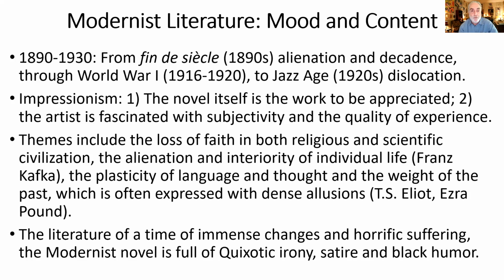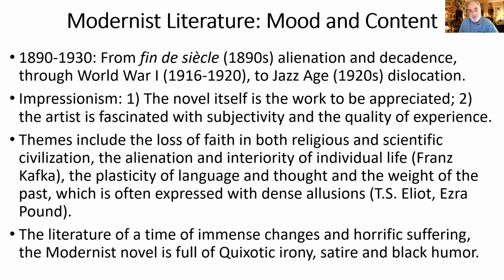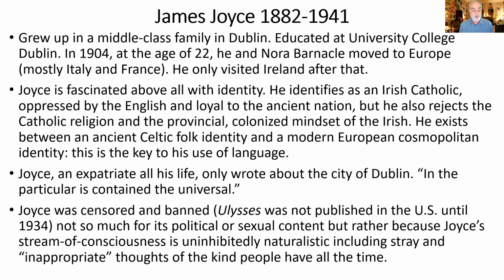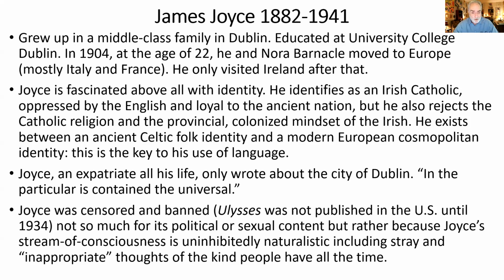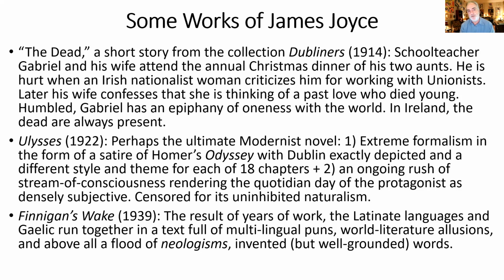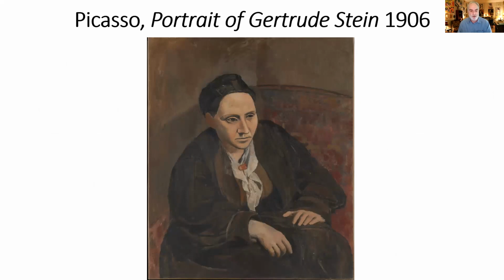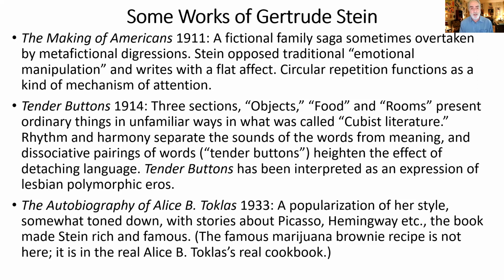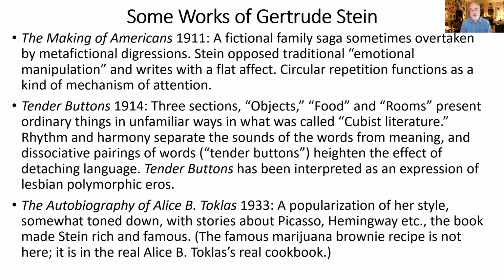The Modernist Novel: Prose and Consciousness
James, Woolf, Joyce, Stein